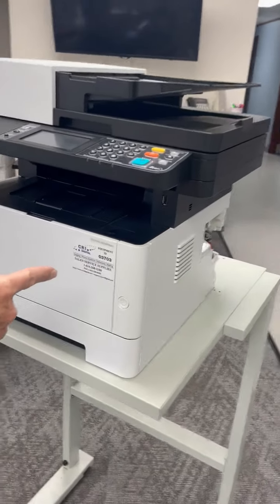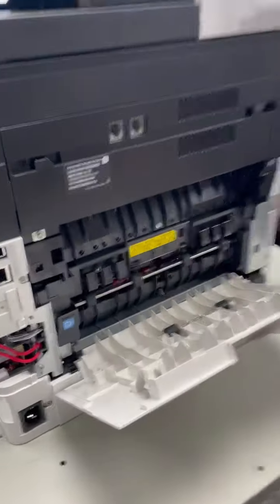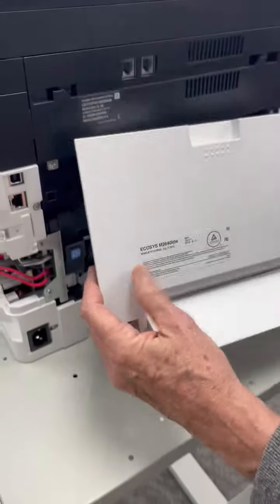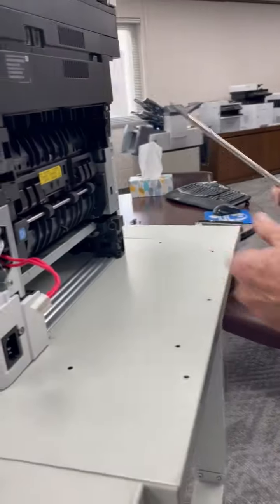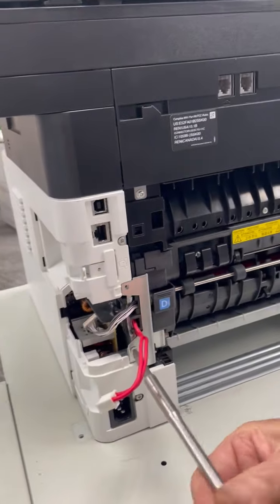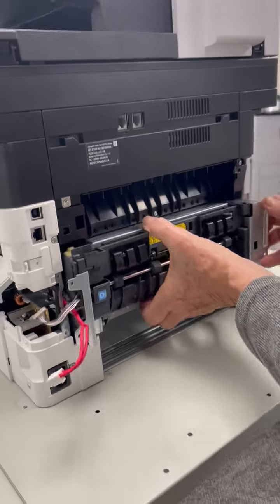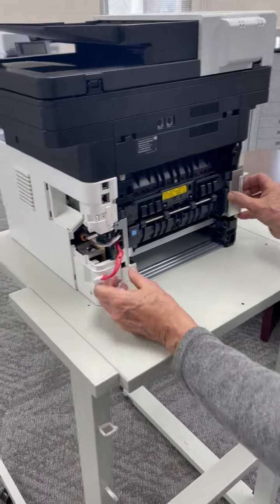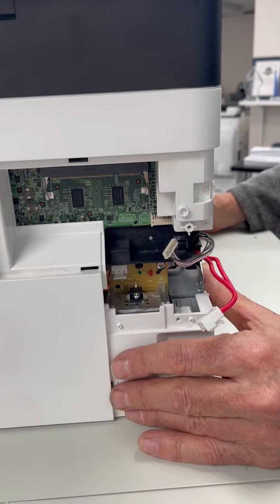Kyocera 2640 printer Fuser installation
Kyocera 2640 printer Fuser installation  , also call me if needed ,Scott/ 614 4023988 .